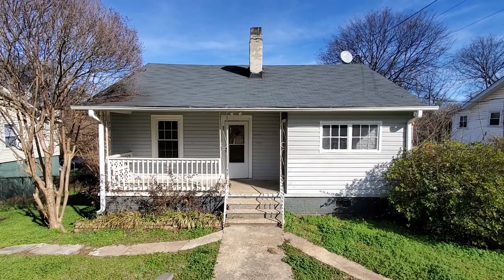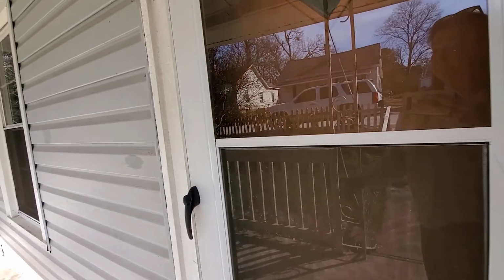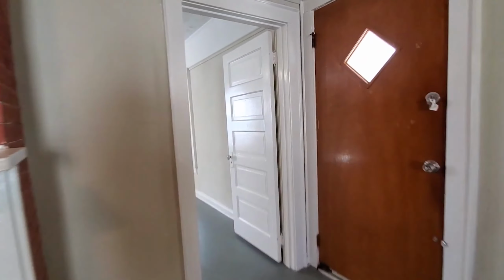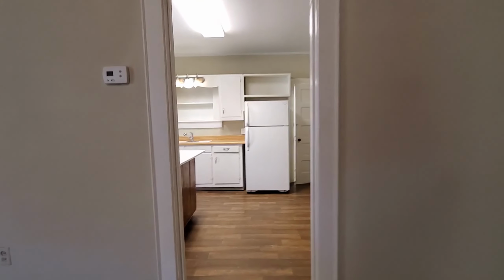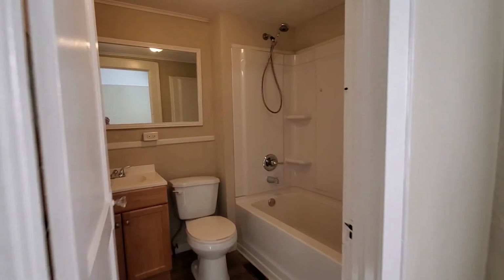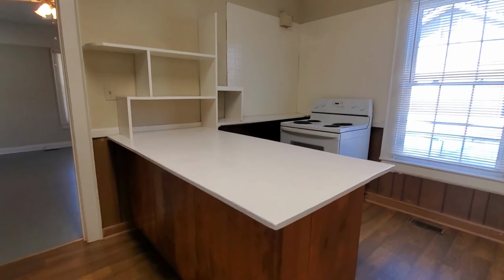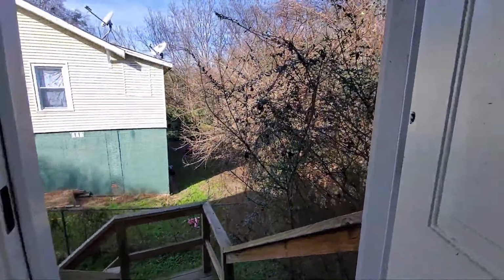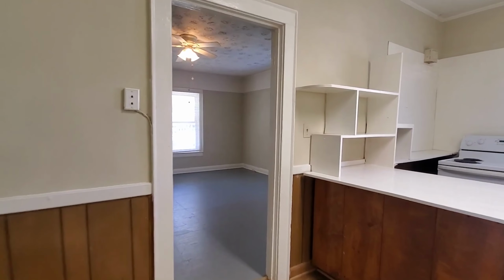Greenville Rental Homes For Rent 24 Jones Street, Greenville, South Carolina 29611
HomesForRentInGreenvilleSC Don't miss a great opportunity to live in an affordable house close to downtown and The Village of West Greenville. The home has original pine floors, a great claw-foot tub, a rocking chair front porch, and a basement that could be used for extra storage or a workshop. There are two non-working fireplaces that add great style. The Friday evening outdoor music on Pendleton Street is just a few blocks away. This house is just down the street from The West Village Lofts at Brandon Mill.

Marchant Property Management, LLC.
100 W. Stone Avenue, Greenville, SC 29609

to know more about Marchant Property Management and property management in Greenville.

Can you imagine yourself living in one of our lovely homes for rent in Greenville? and give our professional Greenville property managers a call today! Know someone who might want our homes for rent in Greenville, SC instead?

Get only the best and professional Greenville property management with us at Marchant Property Management, LLC. Learn more about us and our services and learn more about Greenville property management

"Like" us on Facebook or write a review for us on Google

If you're an investor who worries about tenants damaging your property or not paying rent, to know the best resolution to your problem.

Whether you are a tenant or an investor, it is always important to know these 25 ways that Marchant Property Management is different

Your reviews help keep our business thriving. Please take a moment and share your experience

100 W. Stone Avenue, Greenville, SC 29609